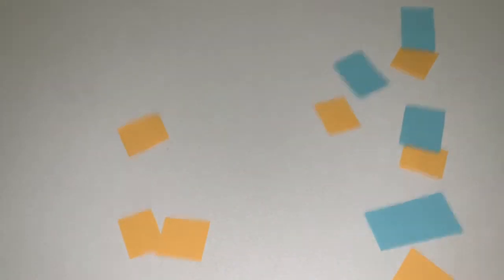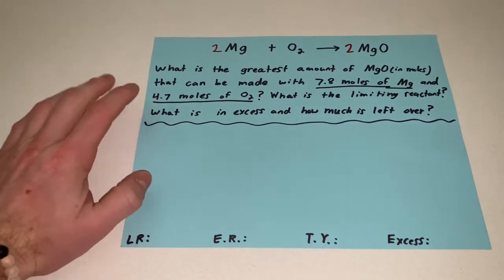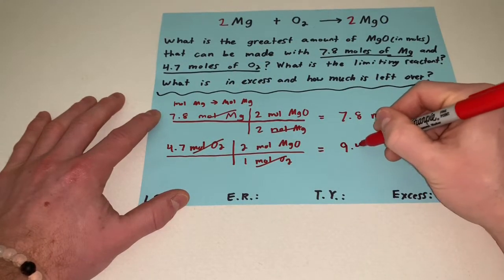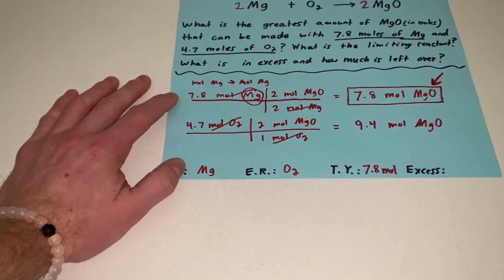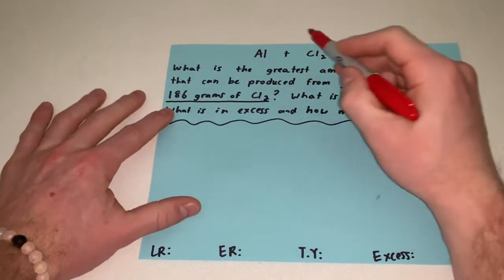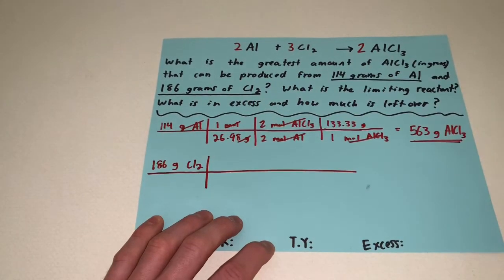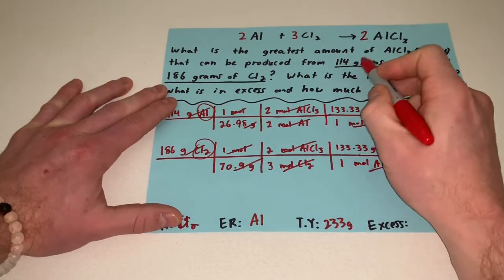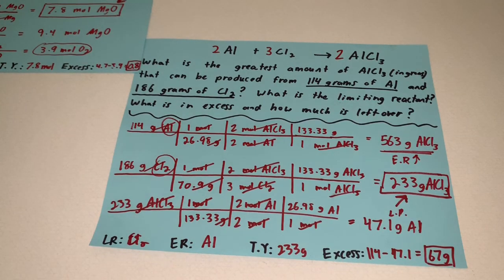Theoretical Yield and Determining Limiting and Excess Reactants